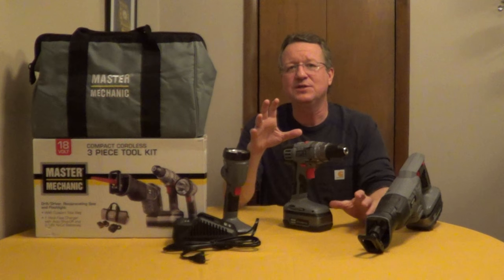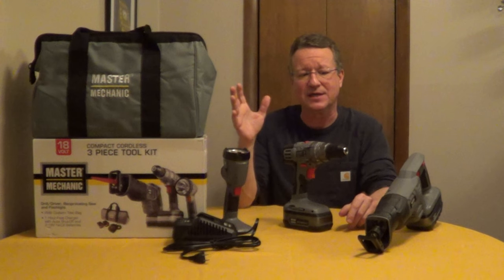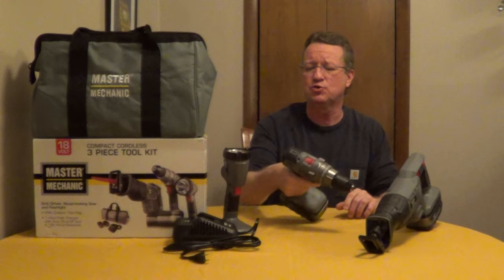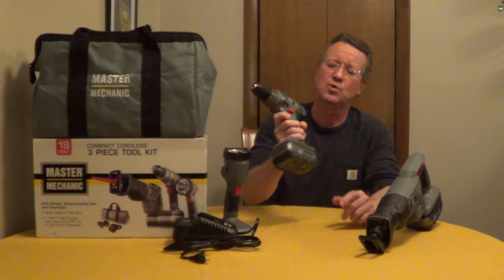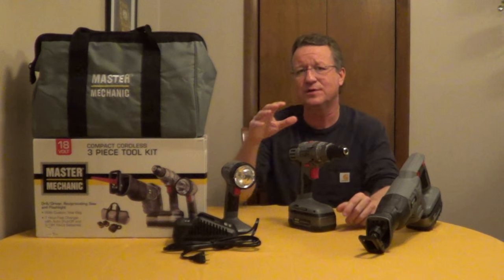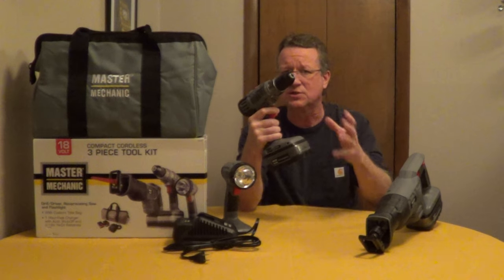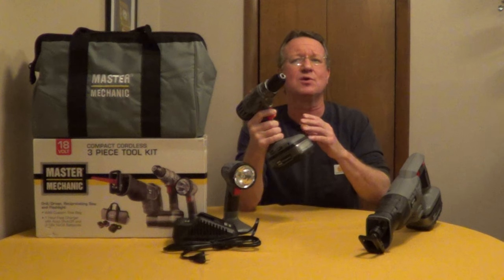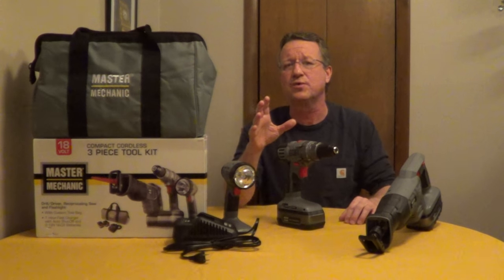Master Mechanic 3 Piece Tool Kit - 18 Volt Tool Kit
The Master Mechanic 3 Piece Tool Kit has an 18 volt drill, reciprocating saw, work light, 2 batteries, charger and a tote bag. 134475

It uses NiCad batteries. NiCad are durable, they can handle impact and a wide range of temperatures. Keep them charged between use. Most manufacturers recommend that you deplete the battery occasionally for longer life. You would not want to do this with a Li Ion battery.

Recycle the old batteries.